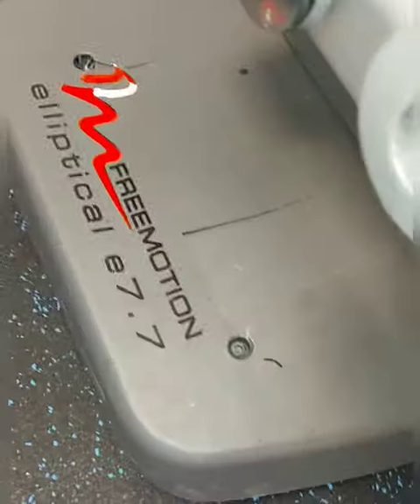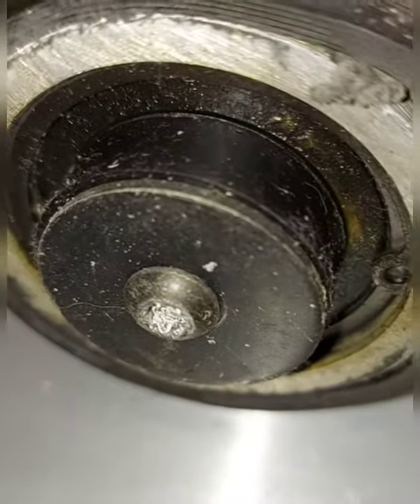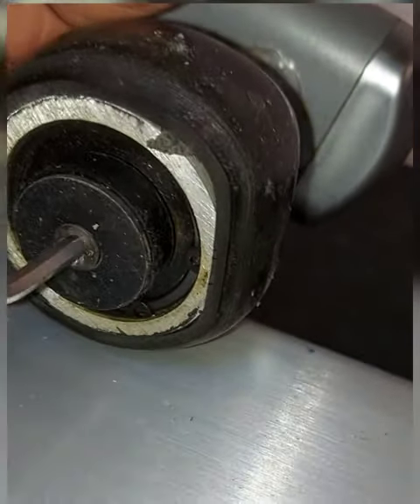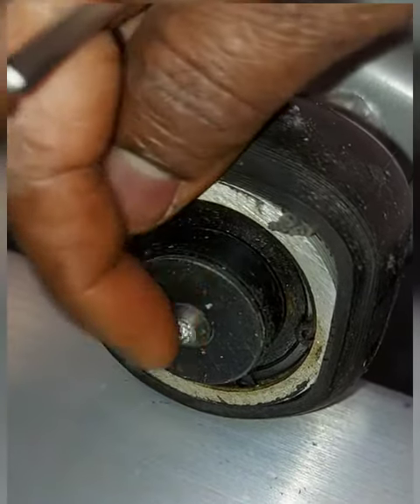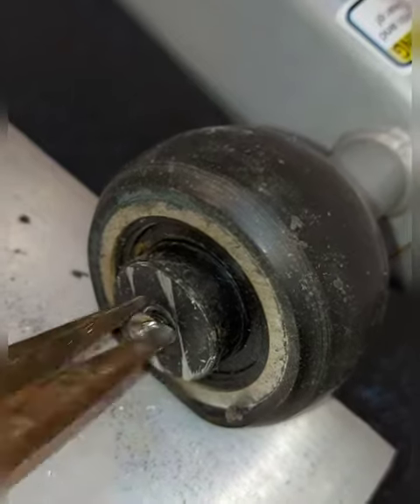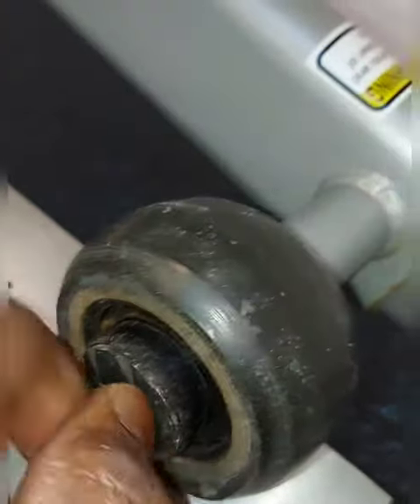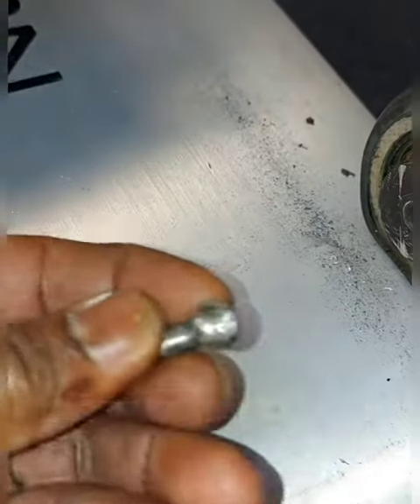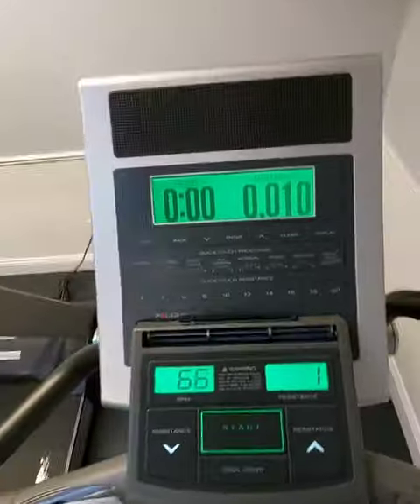How to remove a damaged Allen screw.